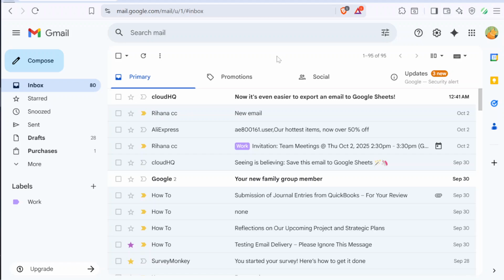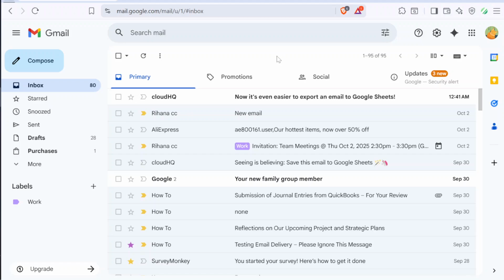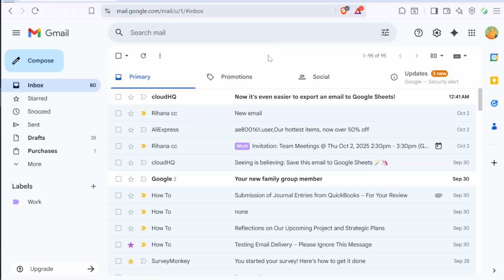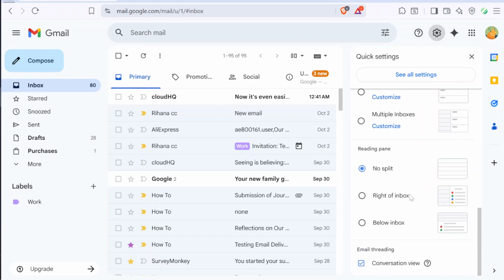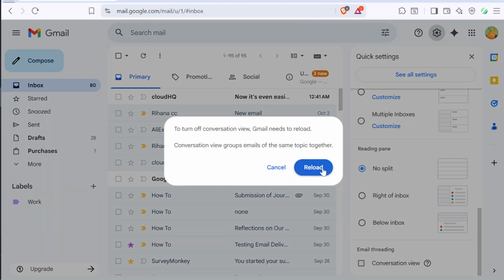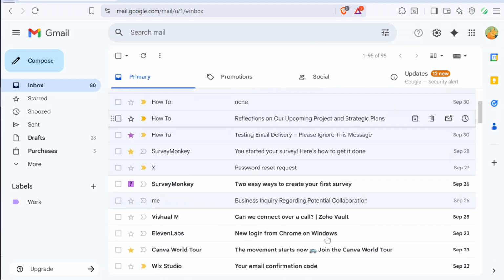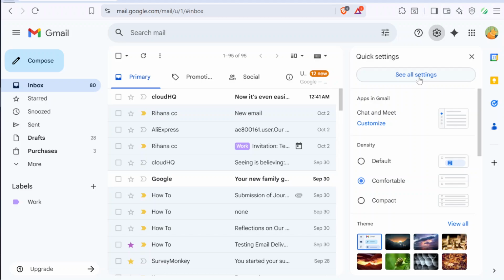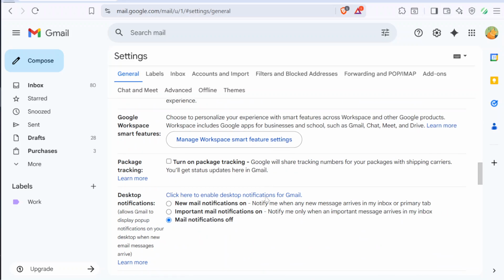How to Ungroup Emails in Gmail in Turn off Conversation View - 2026 (NEW METHOD)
How to Ungroup Emails in Gmail in Turn off Conversation View
In this video, you’ll learn how to ungroup emails in Gmail by turning off Conversation View easily. This quick Gmail tutorial shows you step-by-step how to separate grouped emails, disable conversation threads, and manage your inbox more efficiently.